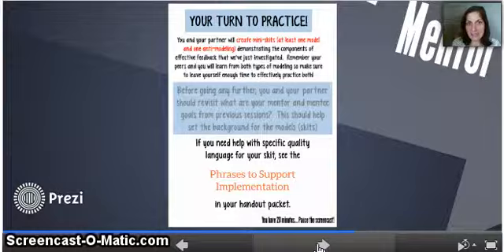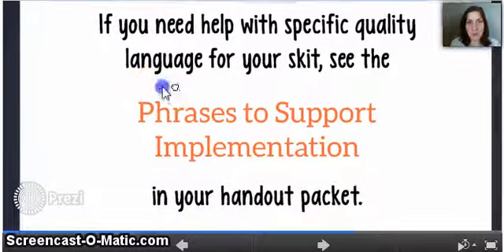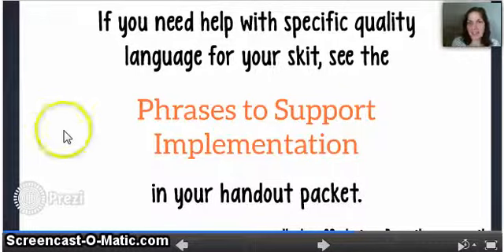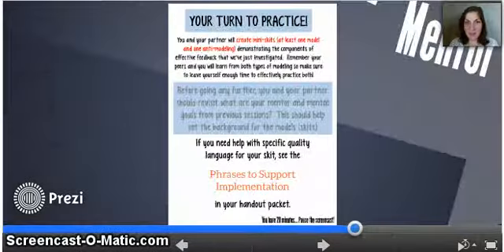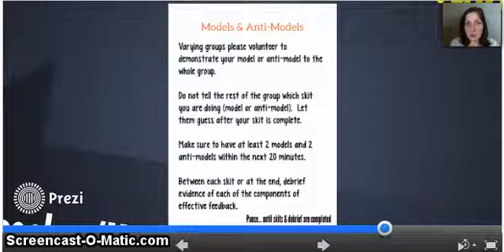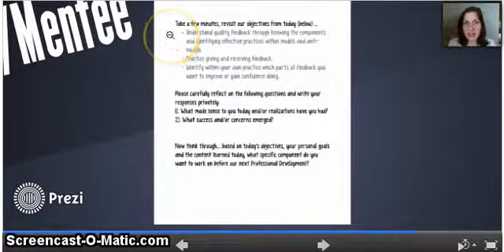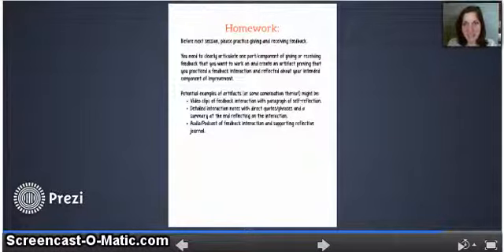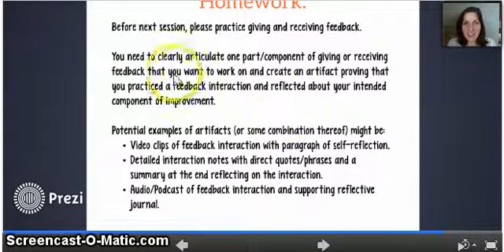Feedback Module Mentoring for Improvement Part 3